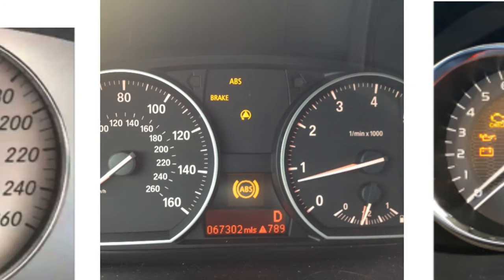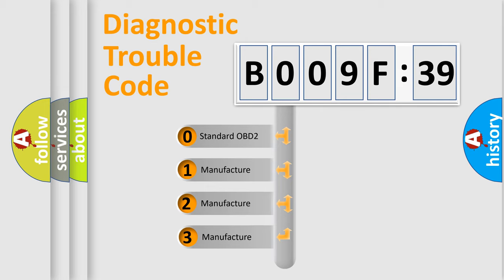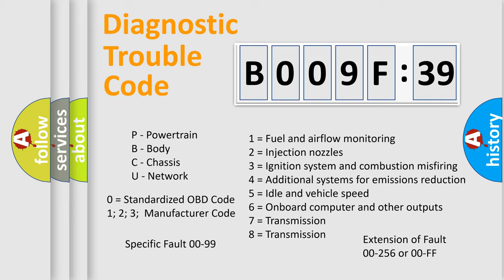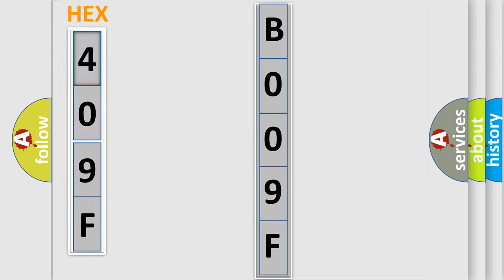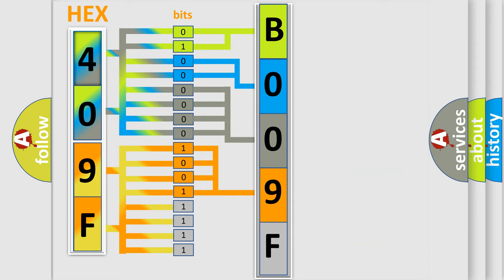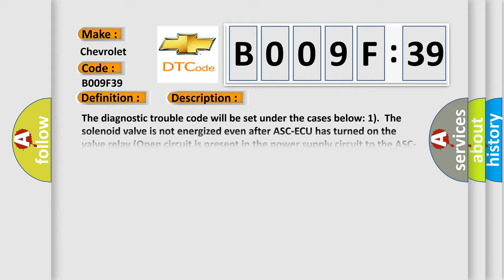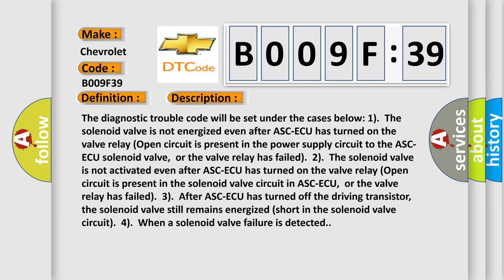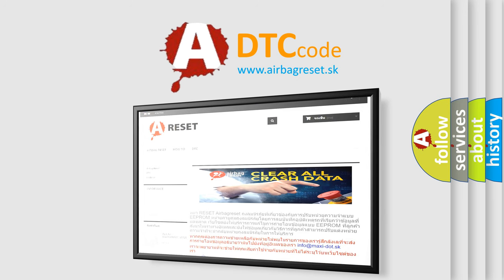DTC Chevrolet B009F-39 Short Explanation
Contents:
0:21 Basic DTC analysis according to OBD2 protocol standard.
1:48 Insight into programming
2:58 A diagnostically understandable description of the Diagnostic Trouble Code
3:05 Basic error definition

Make:
Chevrolet
Code:
B009F 39
Definition:
Abnormality in RL wheel inlet valve system
Description:
Cause:
 ASC-ECU malfunction
Failure Type: